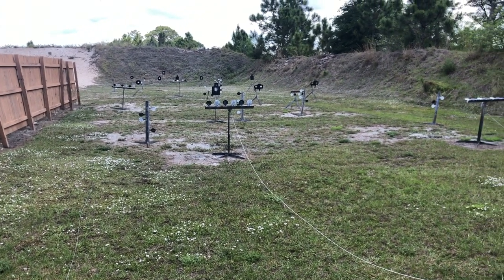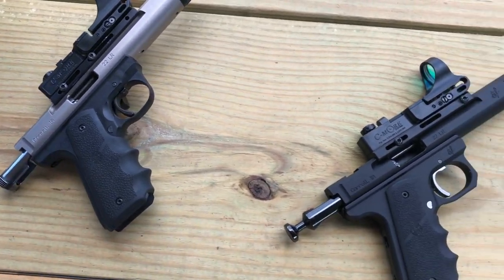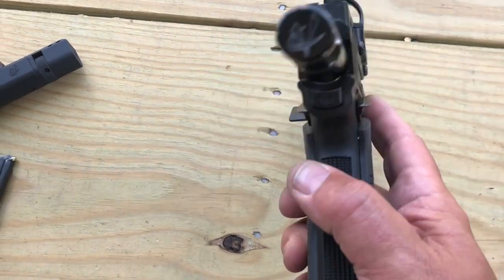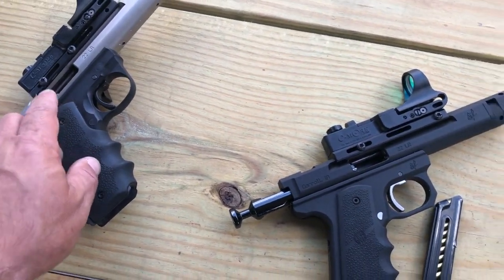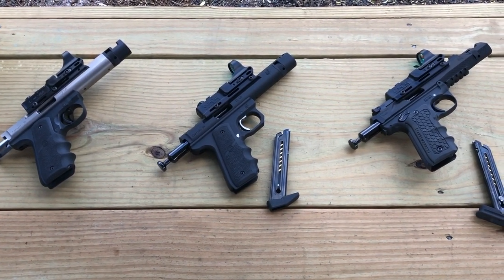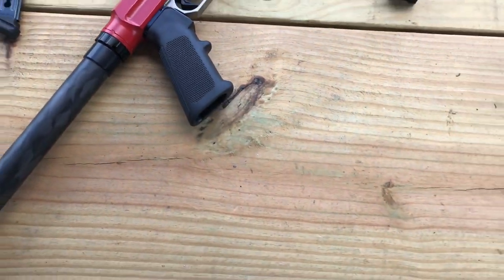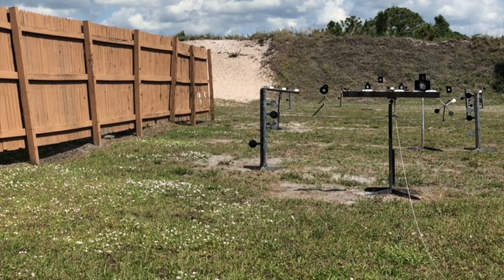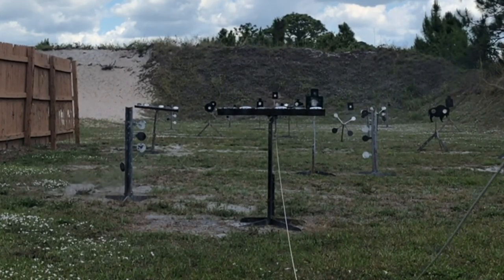STEEL CHALLENGE - Ruger Volquartsen, Volquartsen Scorpion, Volquartsen Black Mamba & 10/22 Rifle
Two Gun Terry & Friends - compare Ruger Mark III 22/45 Lite upgraded with Volquartsen trigger, internals, Eagle Edge extractor and an LLV barrel, the amazing Volquartsen Scorpion and the newest member to the Volquartsen family the incredible Volquartsen Black Mamba! It may just be the perfect rimfire pistol! Then for chagrins I included my 10/22 hybrid Open class rimfire rifle aka the awesome Volquartsenized Franken-Rifle with a tip of the hat to Kidd receiver and bolt as well as thanks to PMACA for their chassis (looks like the Modshot chassis) and the compensator is from our friends at TandemKross. Together it makes one outstanding race rifle!